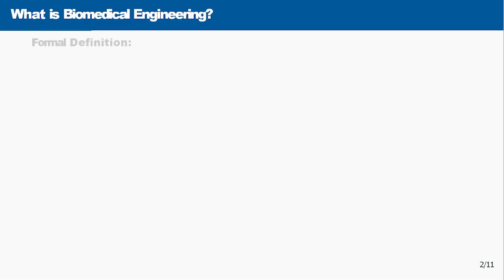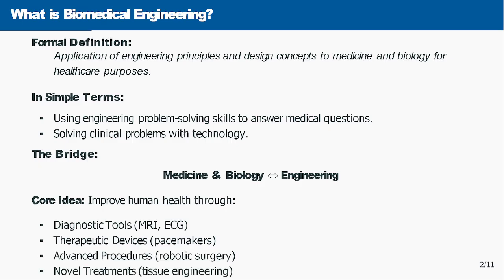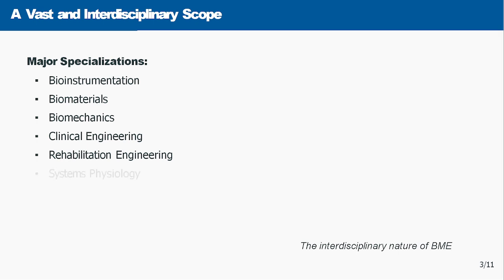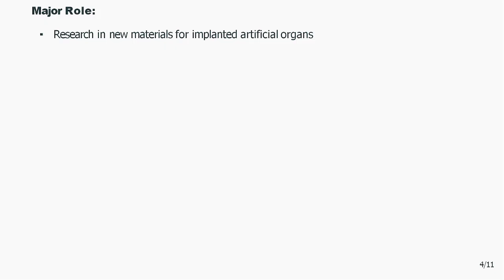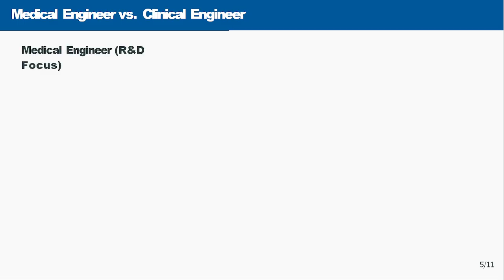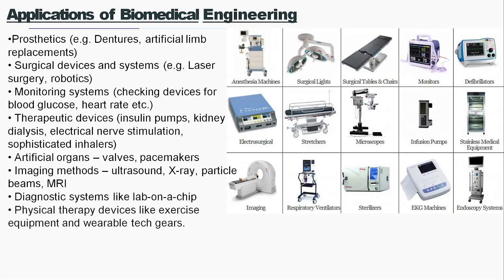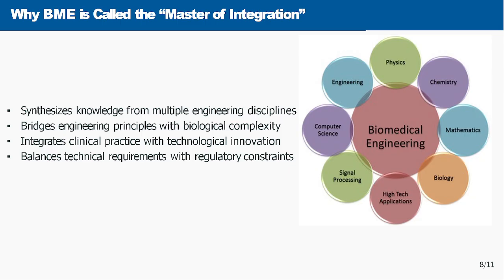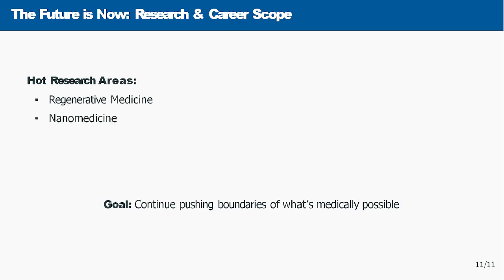Introduction to Biomedical Engineering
Welcome to the fascinating world where biology meets technology — Biomedical Engineering! 🧠⚙️

In this video, we introduce you to one of the most exciting and fast‑growing fields that combines engineering principles with medical science to improve healthcare, diagnostics, and human life. Whether you’re a student exploring career paths or a tech enthusiast curious about innovations in medicine, this video is your gateway to understanding the power of biomedical engineering.

What you’ll learn:

What is Biomedical Engineering?

How engineers work with doctors and scientists

Core areas: Bioinstrumentation, Biomechanics, Biomaterials, and Medical Imaging

Real‑world applications: prosthetics, biosensors, imaging systems, and wearable health devices

Career opportunities and research prospects in biomedical engineering

The future of healthcare technology and innovation

Get inspired by how biomedical engineers are designing life‑saving devices, developing advanced diagnostic sensors, and creating smarter healthcare systems. The video includes real‑world examples, visuals, and easy explanations to help you connect theory with practical impact.

🎓 Perfect for:
Students, educators, aspiring engineers, and anyone interested in using technology to advance human health and medical science.